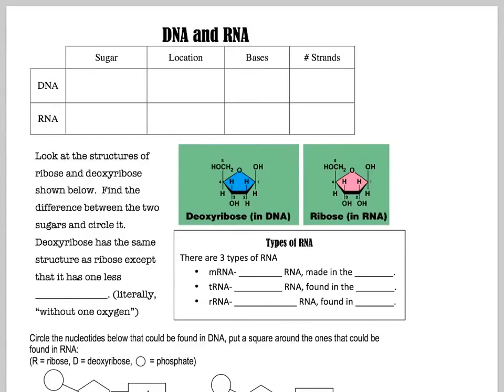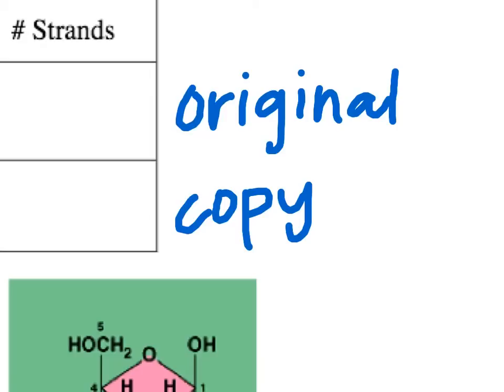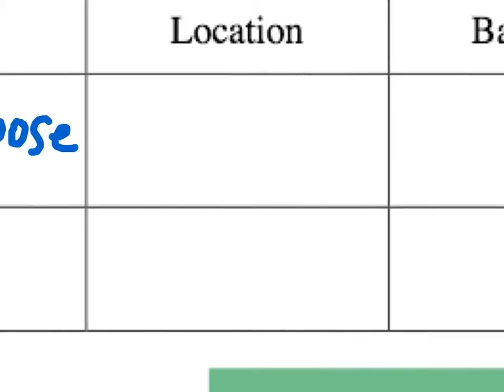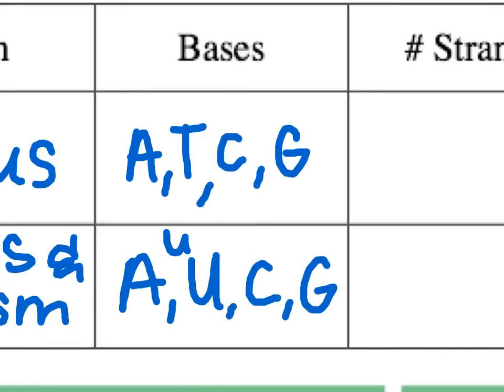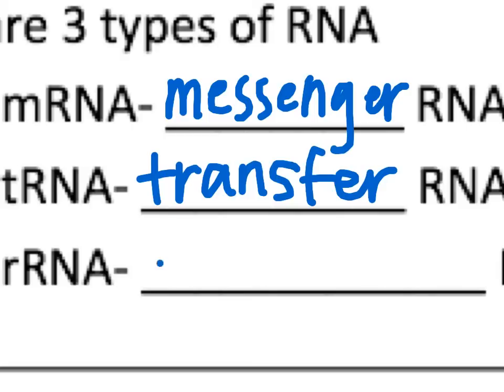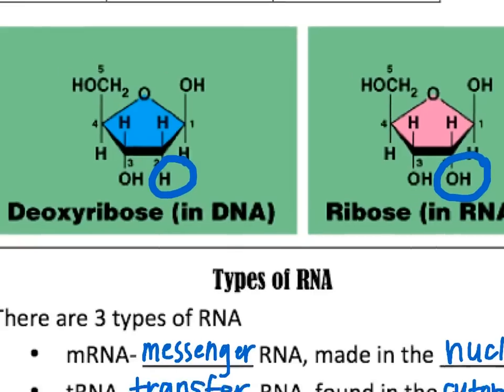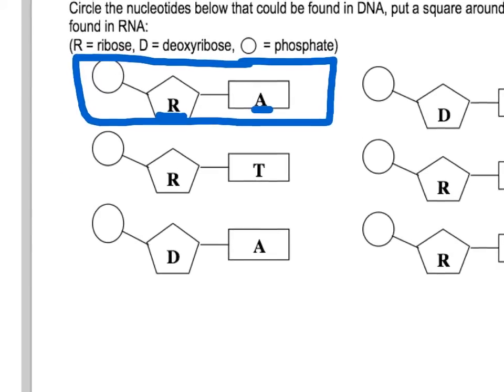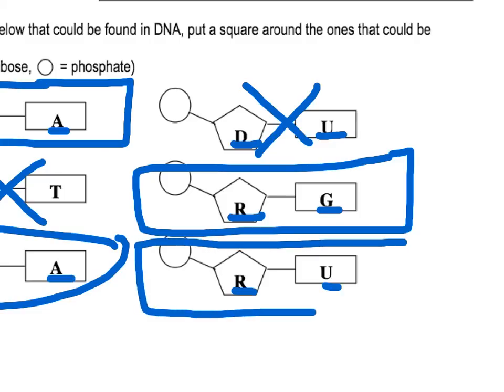DNA and RNA